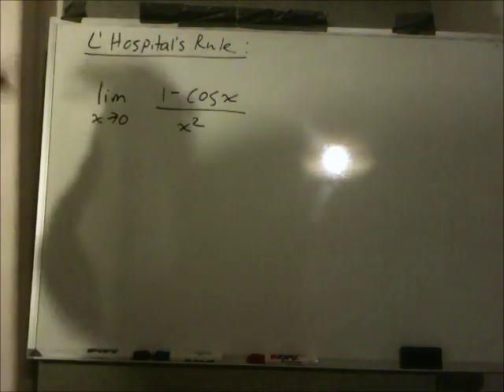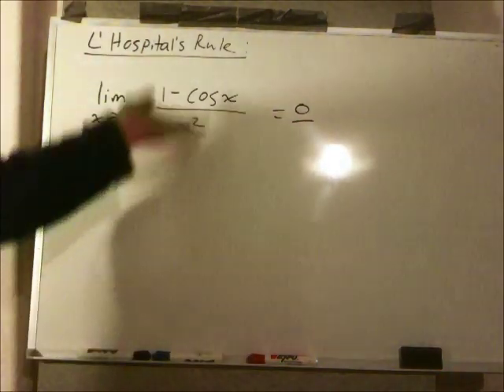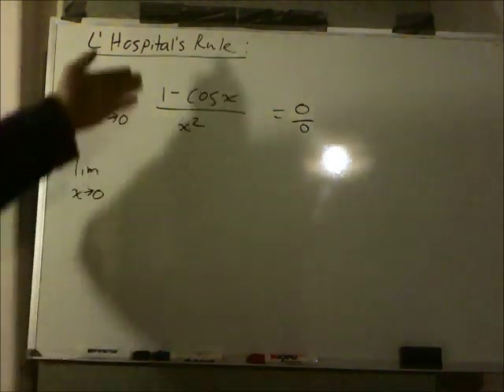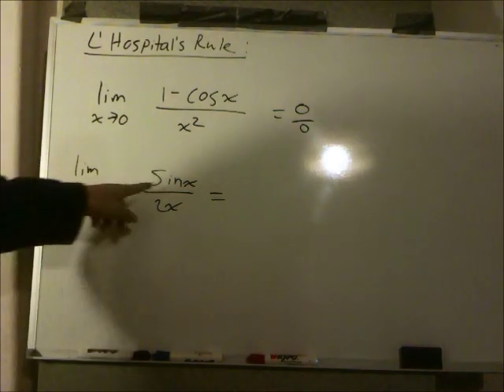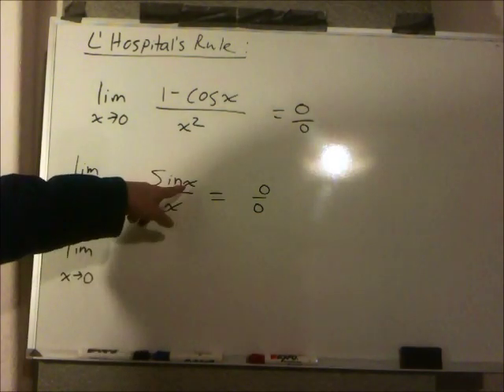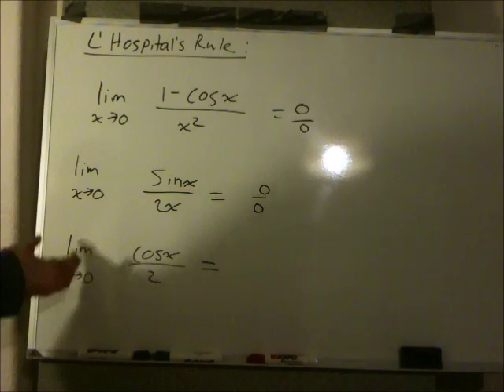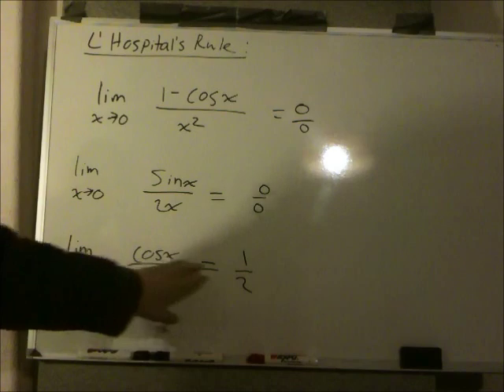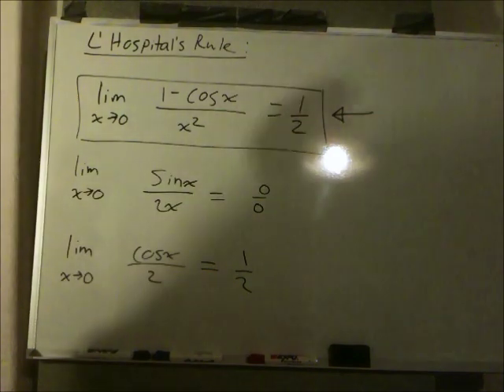Limit as x approaches 0 (1-cosx)/x^2 [l'Hospital's Rule]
Find the lim x to 0 of [1 - cos(x)]/x^2